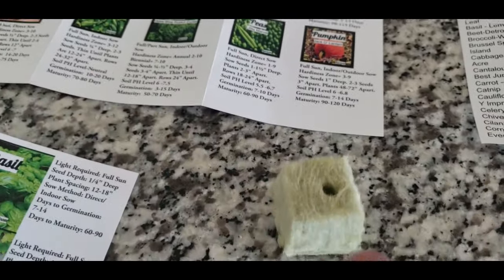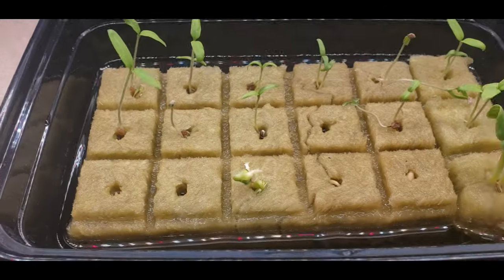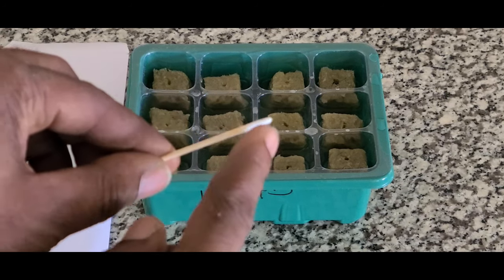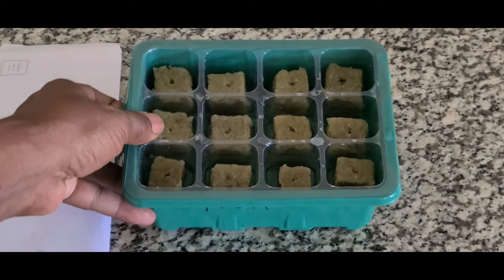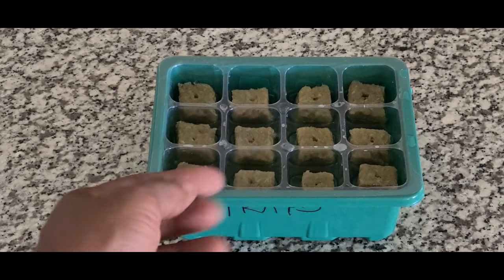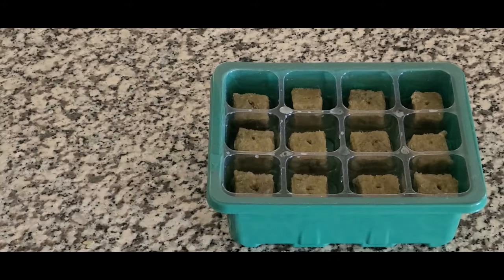From Seed to Feed, let's take it back to step 1.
🌱🌼 Exciting News! Starting plants from seed is one of my favorite gardening activities! 🌿🌻 Not only is it a cost-effective way to grow a wide variety of plants, but it also gives you full control over the entire growth process. 🌱✨

If you've been thinking about starting plants from seed but don't know where to begin, let me share some tips and insights that I've learned along the way. 📚🌱

First things first, make sure you have good quality seeds. Whether you choose to buy them online or from a local garden center, look for reputable sources to ensure successful germination. 💯🌱

Next, prepare your seed-starting containers. You can opt for biodegradable pots, peat pellets, or recycled containers. Just remember to poke drainage holes at the bottom to prevent waterlogging. 💧🌱

Now, onto the growing medium. I recommend using a seed-starting mix as it's lightweight, well-draining, and provides good root aeration. Fill your containers, level the soil gently, and moisten it just enough to make it damp. 💚🌱

Time to sow the seeds! Follow the packet instructions for depth and spacing. Some seeds require light for germination, while others prefer to be covered with a thin layer of soil. Patience is key here as some seeds may take longer to sprout than others. ⏳🌱

Once your little green babies emerge, provide them with plenty of light. A sunny windowsill or artificial fluorescent lights work great. Remember to rotate the containers regularly to promote even growth. ☀️🌱

Watering is essential but make sure not to overdo it. Always water from the bottom by placing your containers in trays filled with water and allowing the soil to absorb what it needs. This helps prevent fungal diseases and ensures healthy root development. 💦🌱

Lastly, as your seedlings grow into sturdy plants, gradually introduce them to the outdoor environment before transplanting. This process, known as hardening off, helps them acclimate and minimizes the shock of the transition. 🌿🌱

And there you have it, a brief guide to starting plants from seed! Let's get our gardening groove on together!